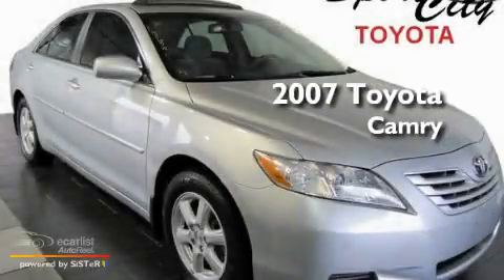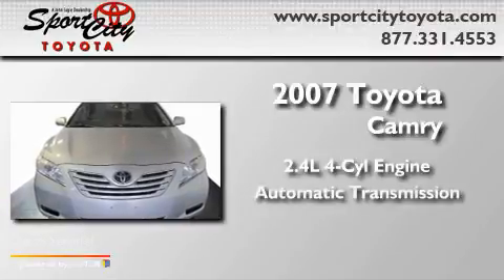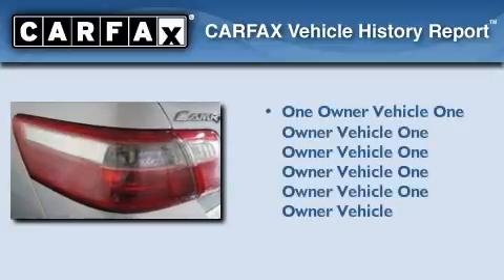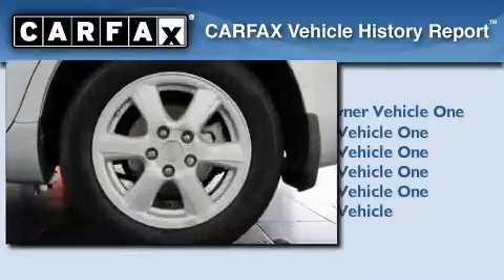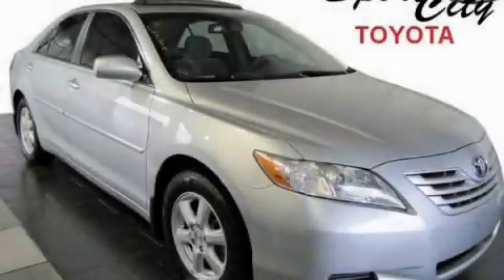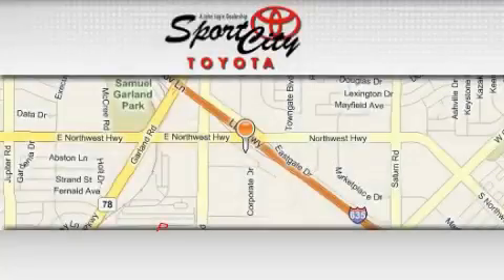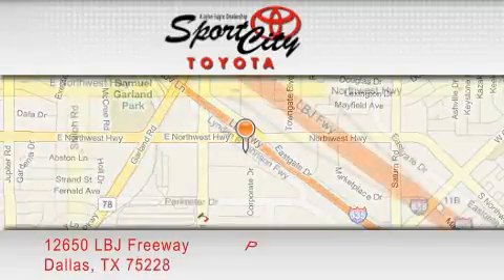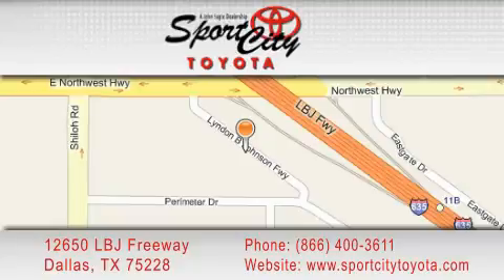2007 Toyota Camry Lewisville TX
Year : 2007

 Make : Toyota

 Model : Camry

 Engine : 2.4L DOHC MPFI VVT-i 16-valve 4-cyl engine

 Trans . : Automatic

 Exterior : Silver

 Miles : 61,527

 Interior : Gray

 12650 LBJ Freeway

 * Starbucks Coffee

 Preowned 2007 Toyota Camry Dallas TX